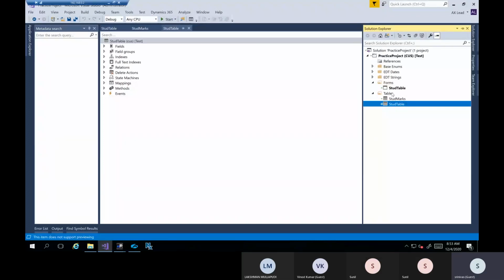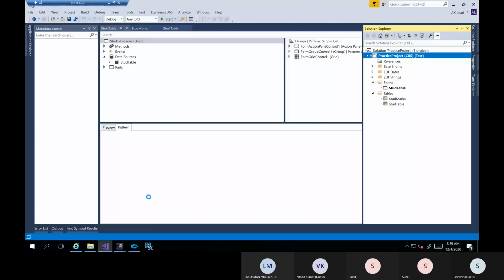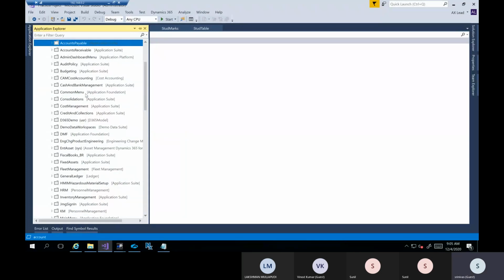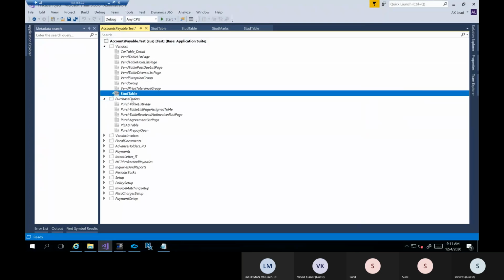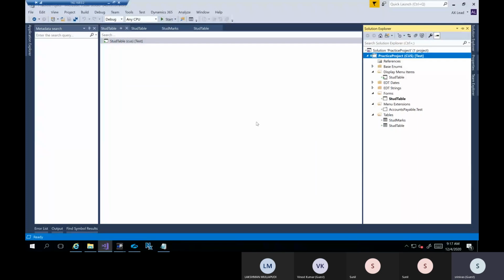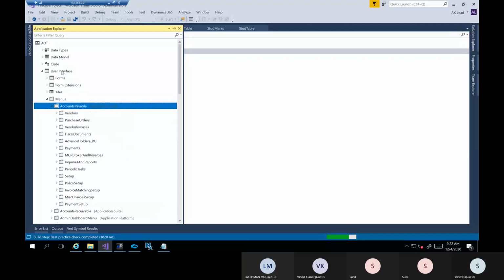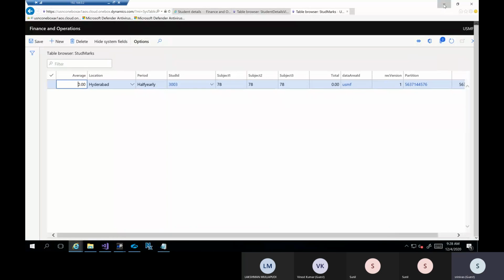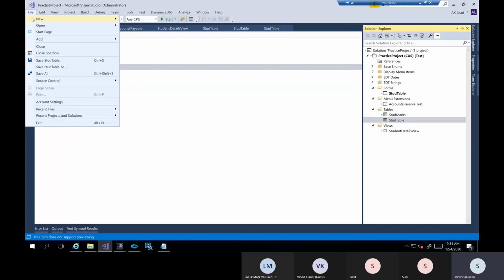D365FOTech7 Views,MenuItems Menus | Microsoft dynamics 365 tutorial |CRM | finance and operations